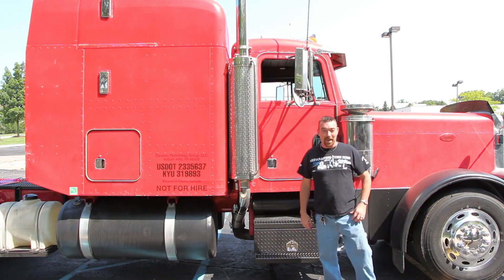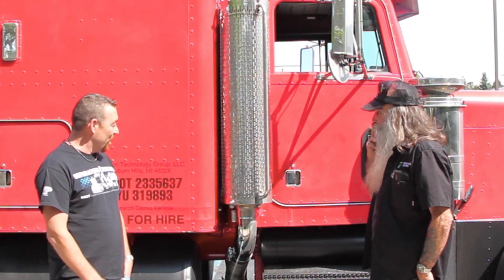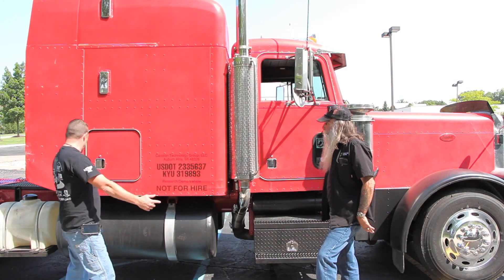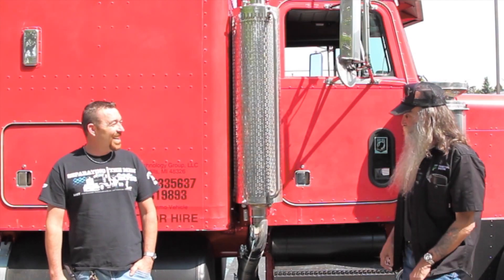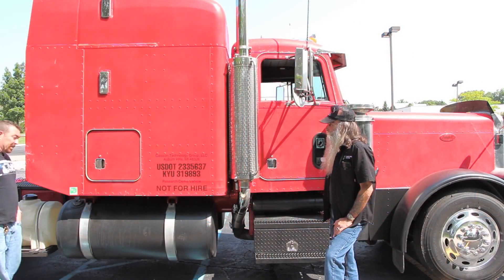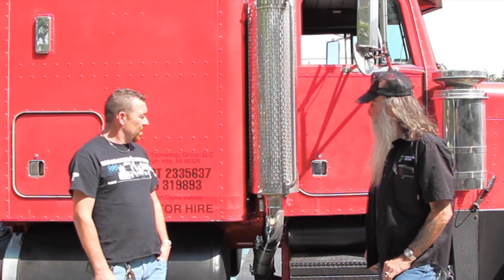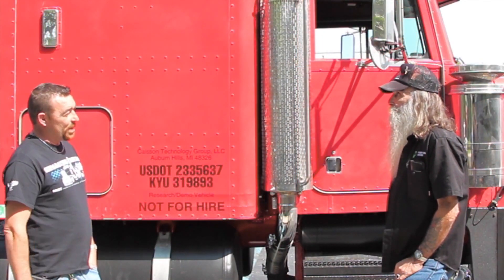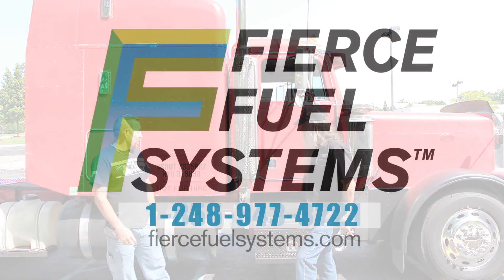Semi Truck Running on X2O Diesel Water Emulsion System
GET ONBOARD
THE MINI-FUEL REFINERY
THAT MIXES DIESEL WITH WATER ONBOARD
FOR UP TO 20% FUEL SAVINGS

ECONOMIC BENEFITS | OPERATIONAL GAINS | ENVIRONMENTAL ADVANTAGES

“Most experts agree that diesel will still be the fuel of choice for most of trucking for a long, long time to come.”

“Diesel fuel provides more power and more fuel efficiency than alternatives such as gasoline, compressed natural gas or liquefied natural gas.”

“Wolfgang Bernhard, head of Daimler Trucks, was asked about his favorite alternative fuel. ‘My favorite alternative fuel is diesel, because I don’t see any replacement for, not even in the long run.’

~ Deborah Lockridge, Editor In Chief, Heavy Duty Trucking, Alternative Fuels, September 2014

WANT TO CREATE A PROFIT-GENERATING FLEET WITH AN ALTERNATIVE DIESEL FUEL THAT IS MADE ONBOARD WHILE DRIVING?

FFS has reinvented diesel by mixing diesel and bio-blend fuels with water to create diesel water emulsion (DWE). It is third-party proven to reduce fuel consumption 17.3%. Real-world tests confirm over 20% savings.

Finally a fuel efficiency solution that has truckers excited to fill up their tanks!

With increasing costs of doing business, fluctuating fuel prices, and tightening emissions regulations, truck owners are looking for smart ways to reduce costs and cut emissions. One of the most effective ways to achieve both is to substitute up to 20% diesel with water. Trucks can operate simultaneously on diesel and diesel-water emulsified fuel.

Who is FFS?
Fierce Fuel Systems uses diesel water emulsion technology to deliver technologically advanced onboard diesel fuel processing systems to the heavy-duty truck industry.

What is DWE?
Research around the world has shown the benefits of emulsifying water with diesel. FFS has a patented system that accomplishes this with an advanced mobile system.

Onboard diesel water emulsion (DWE) is the creation of diesel encapsulated water droplets less than 20 microns in size. The Fierce Fuel System™ patented X2O™ diesel fuel optimizer uses an emulsifier additive that bonds the water and fuel together, generating emulsified fuel on an as-needed basis.

After conversion to the onboard diesel water emulsion system, the engine can operate on three modes: DWE, ultra-refined diesel and biodiesel blends, or 100% diesel fuel.